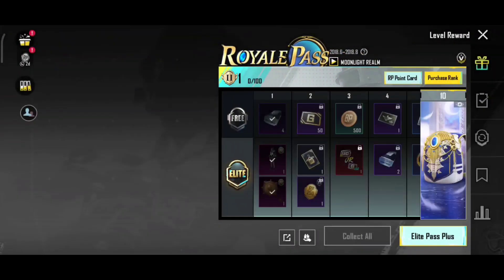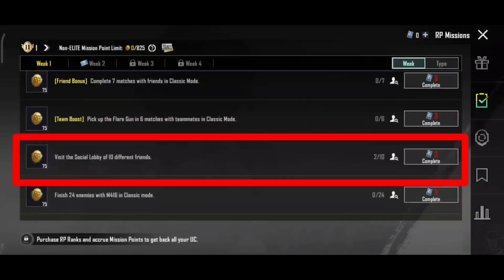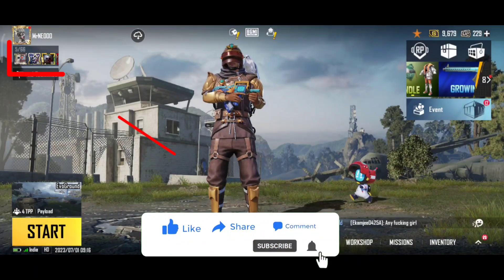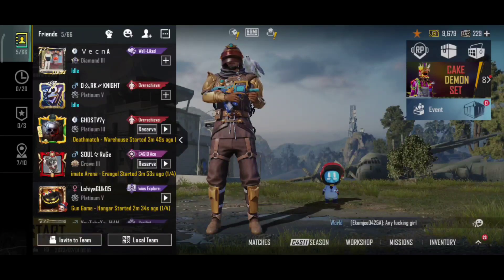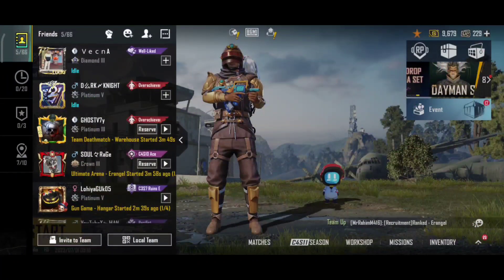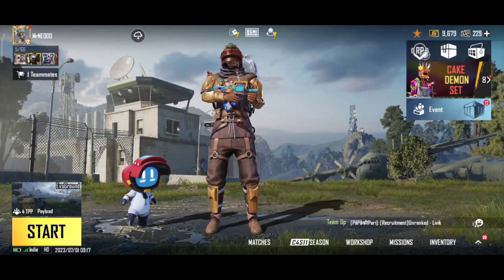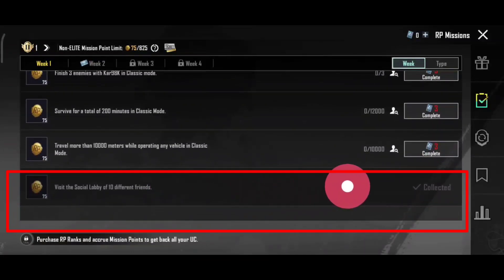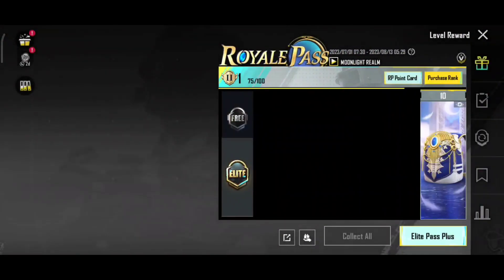Visit The Social Lobby Of 10 Different Friends Telugu | BGMI Missions Telugu